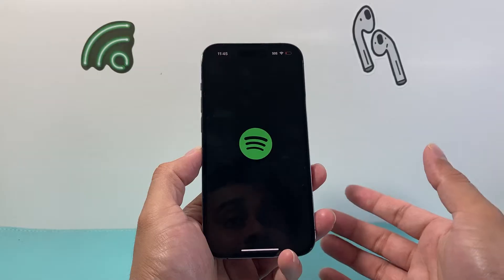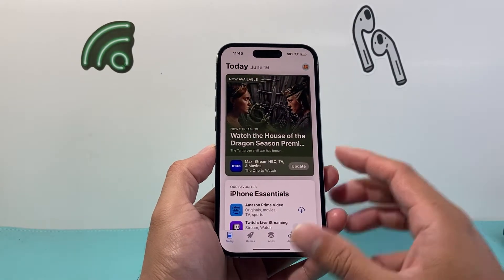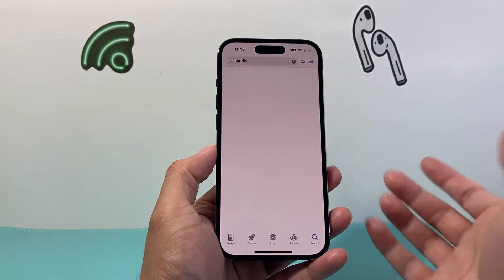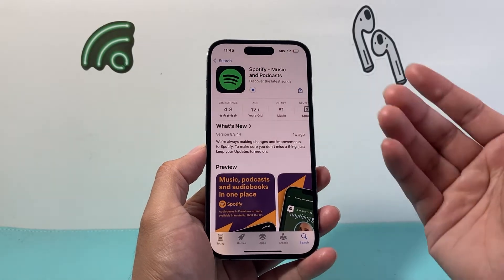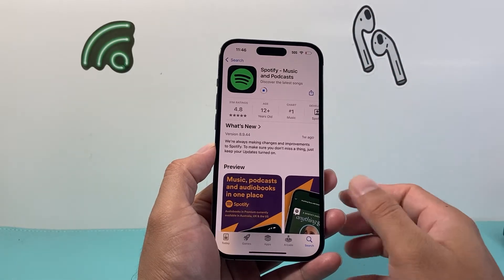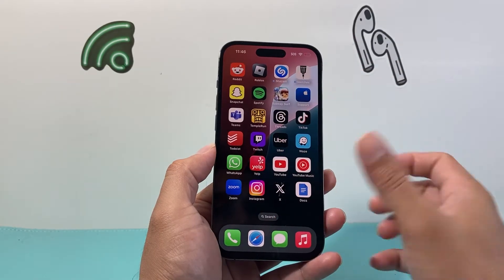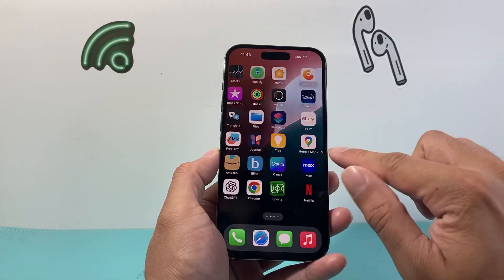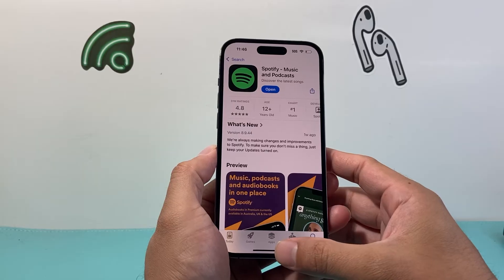How to Update Spotify App on iPhone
In this Spotify tutorial we show you how to update Spotify app to the latest version on your Apple iPhone.